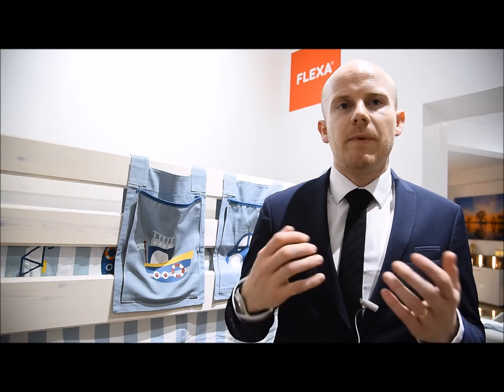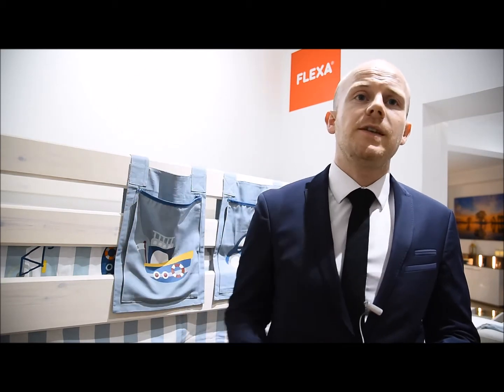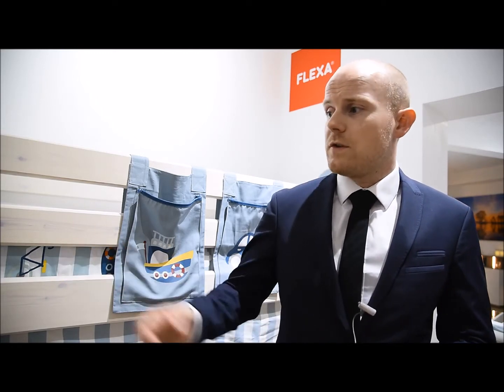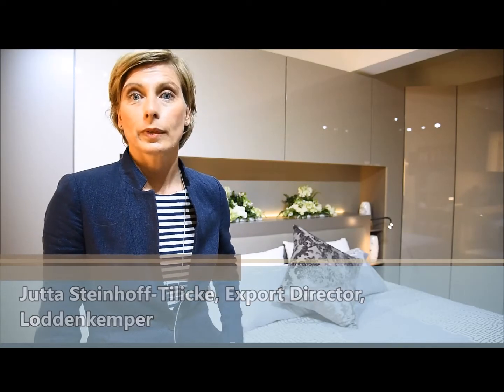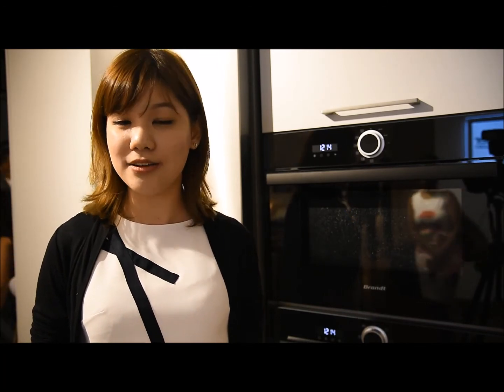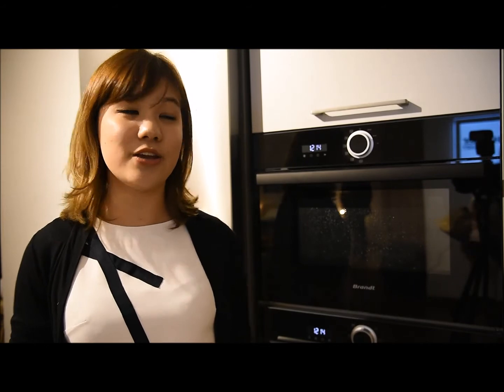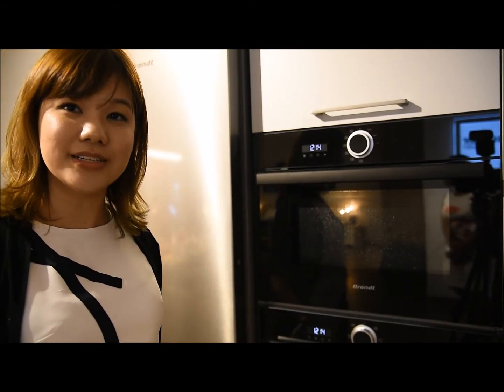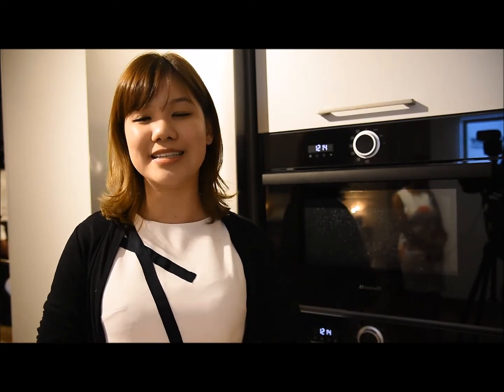LMD BIZ TALK - Fine Furniture unveils its new showroom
Fine Furniture - the premier interior solutions provider unveiled its expanded showroom in Nawala.